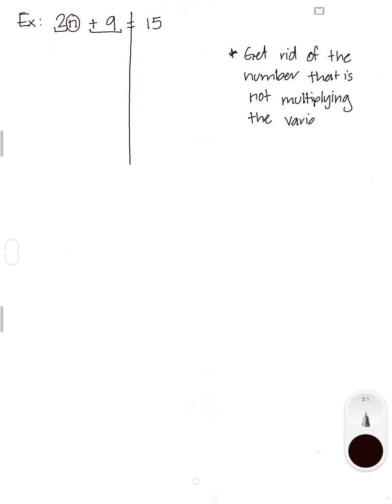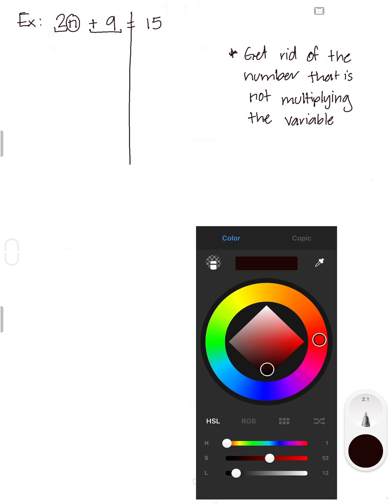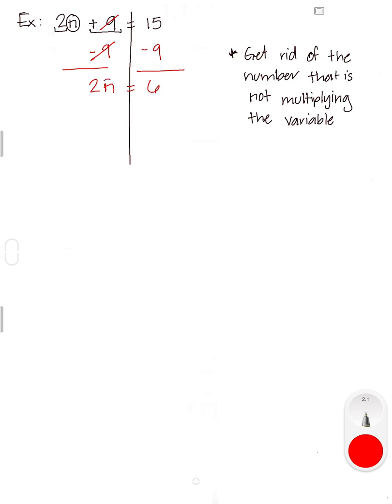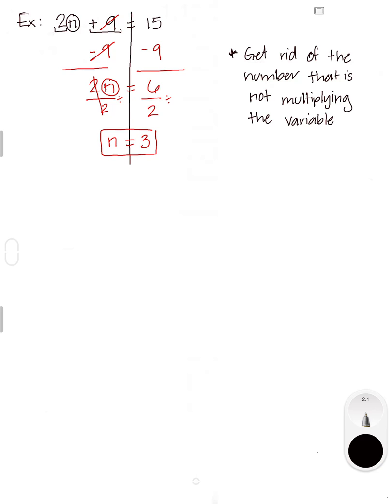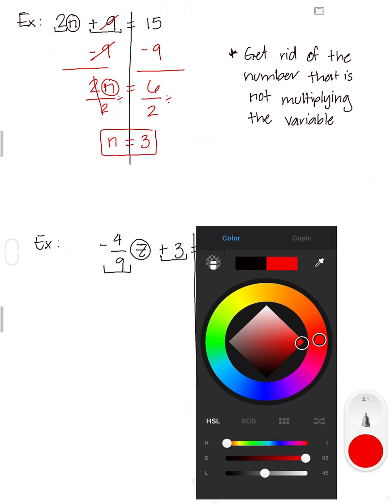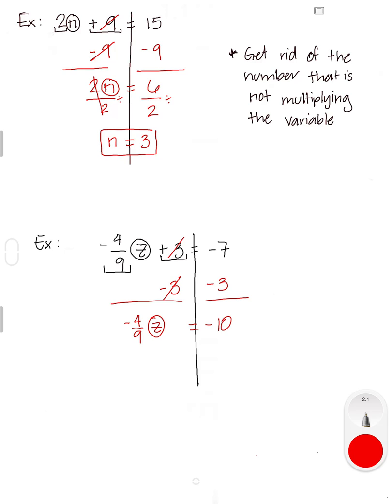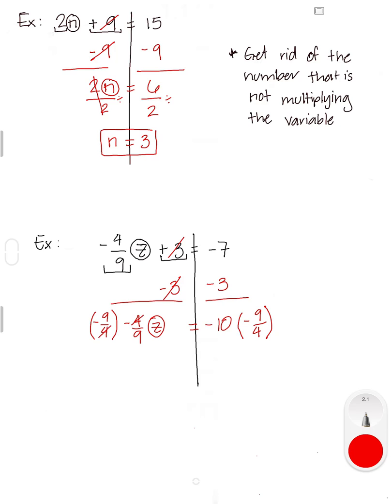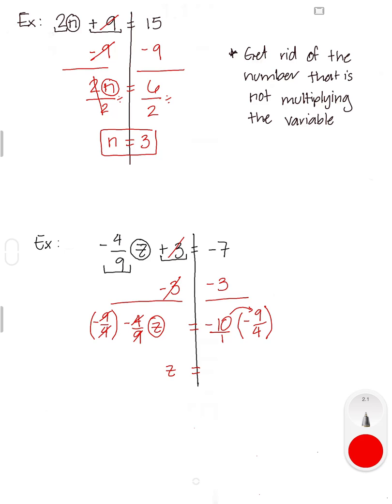Solving two step linear equations